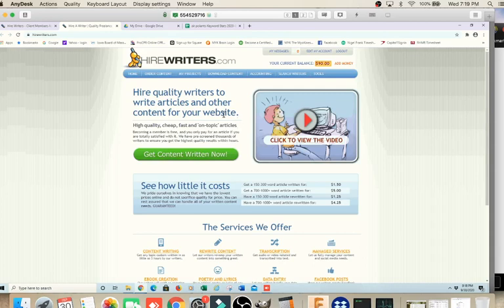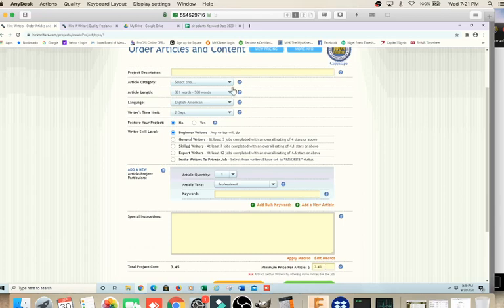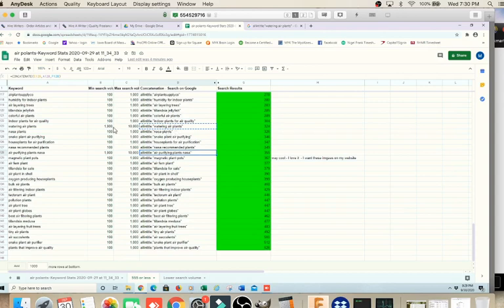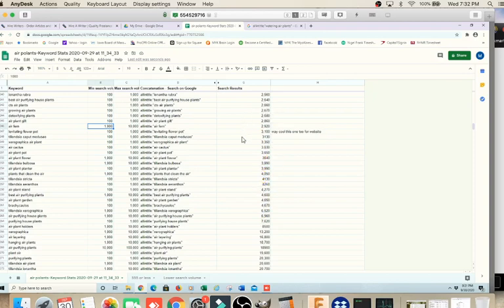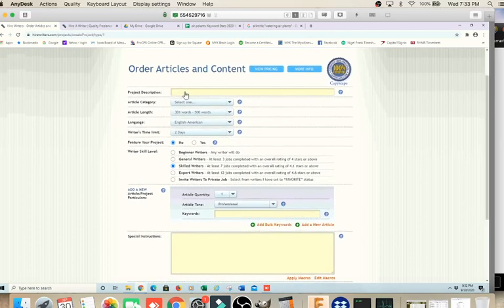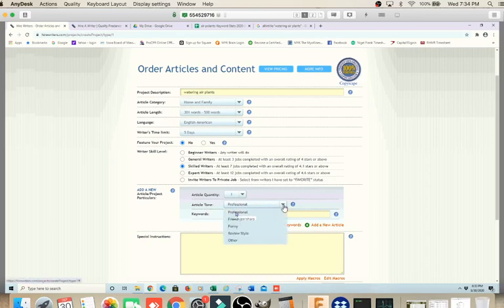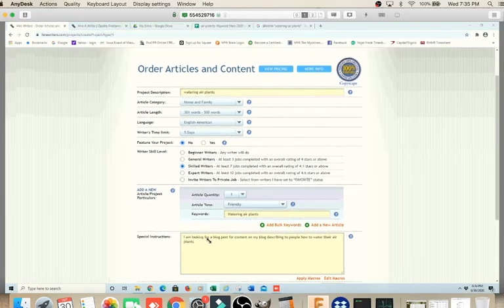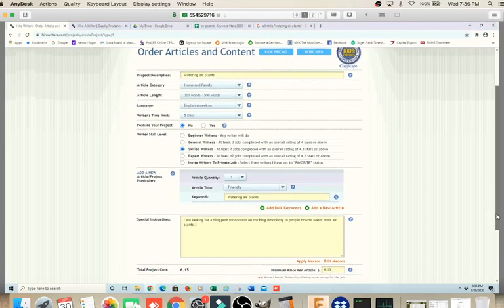Using Keywords To Order Website Content From Hirewriters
Use your keywords to order the content you need for your website.